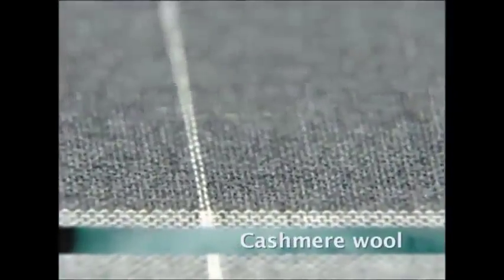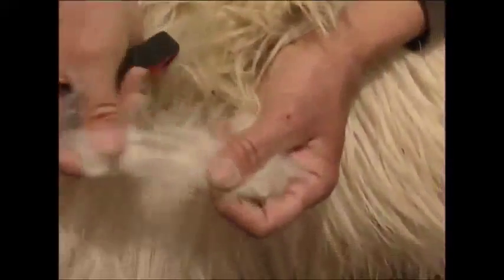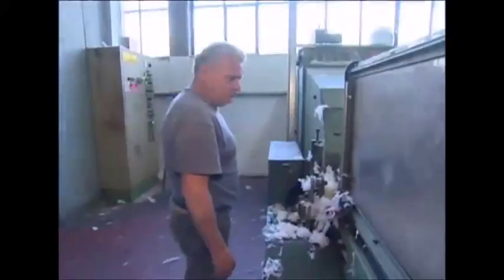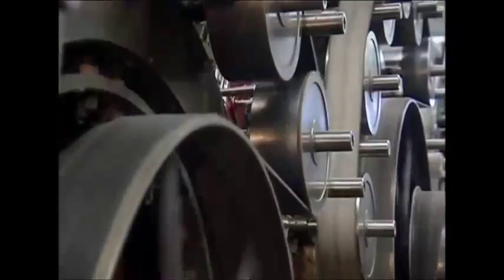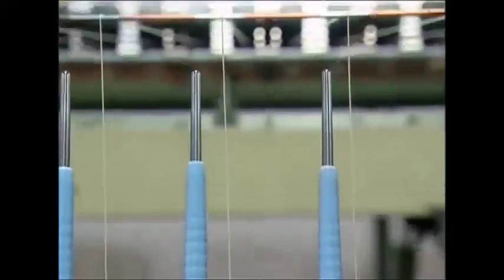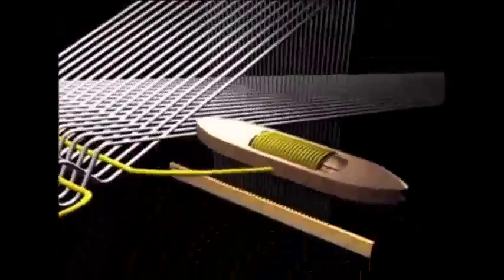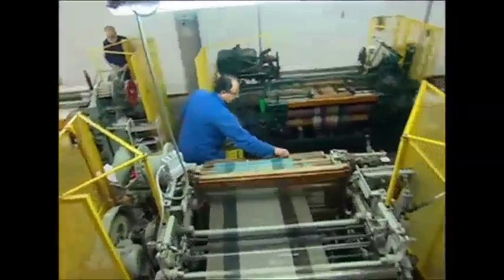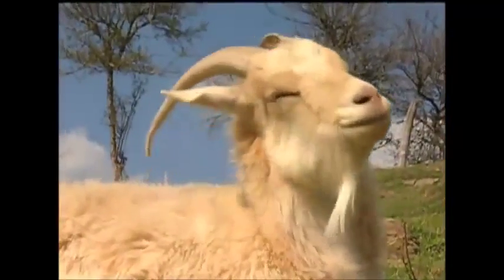How It’s Made Cashmere wool